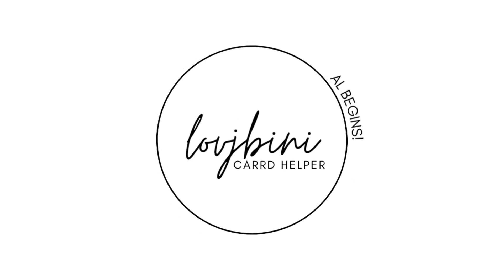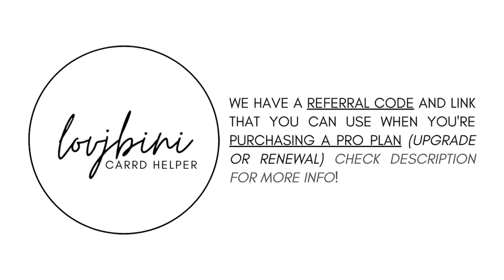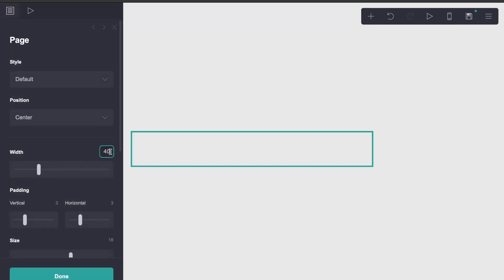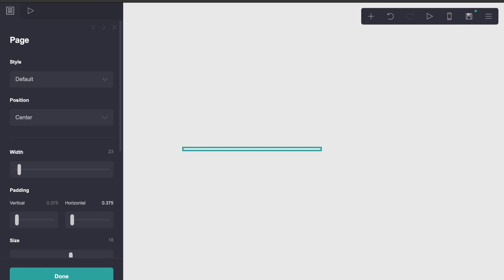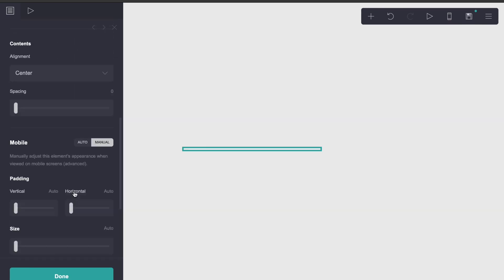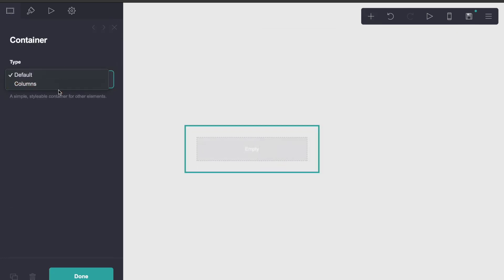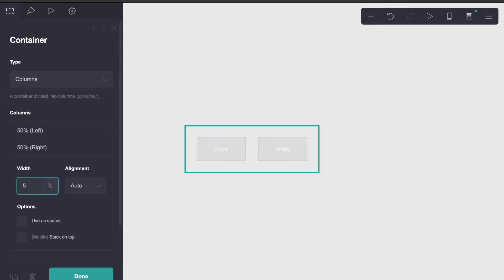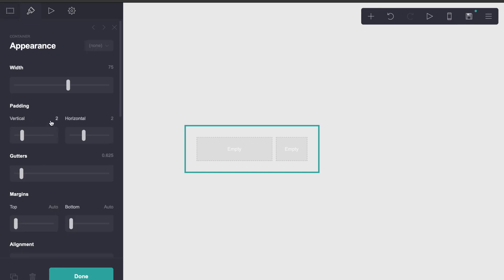simple & easy carrd tutorial — © owner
you DON'T need pro acc for this carrd!

music cr:  @chillpeach

if you want a tutorial for a specific carrd please fill out this